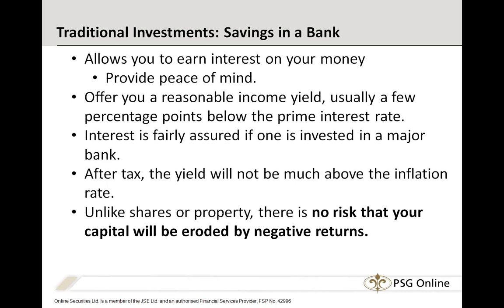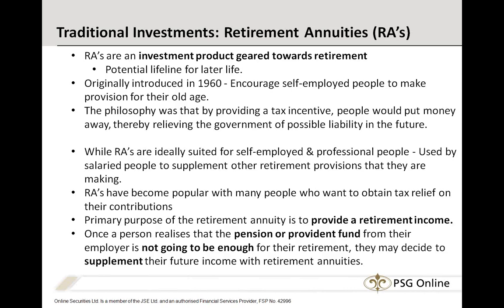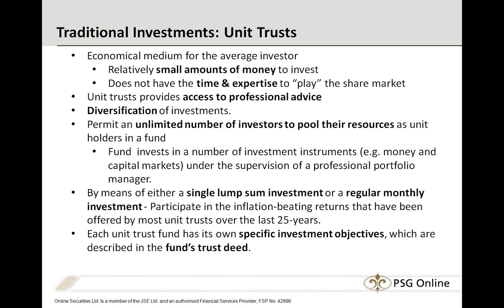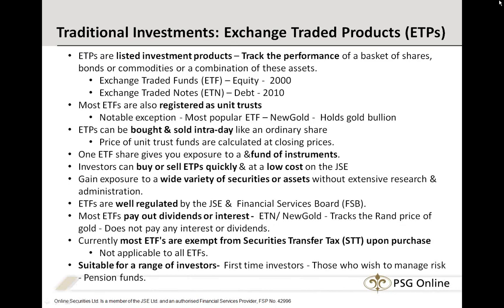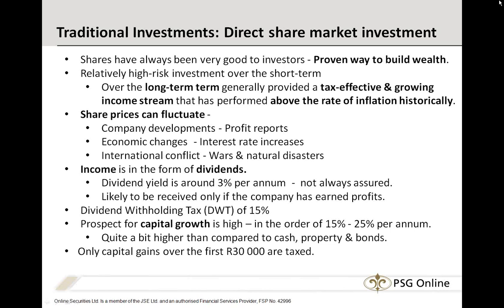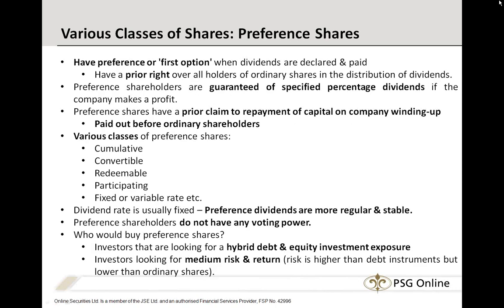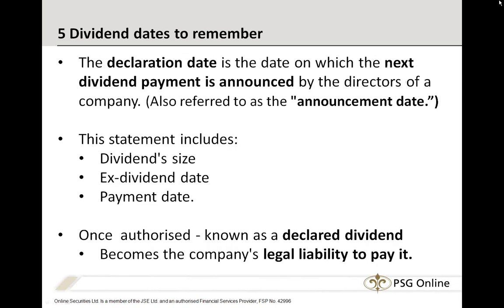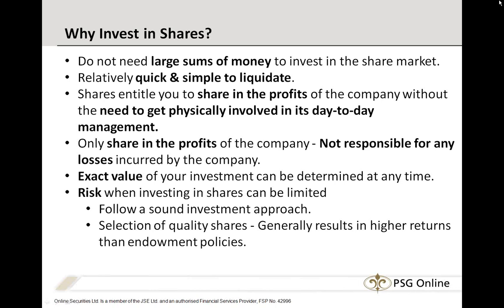2014 01 29 13 03 Introduction to the Sharemarket Why Shares